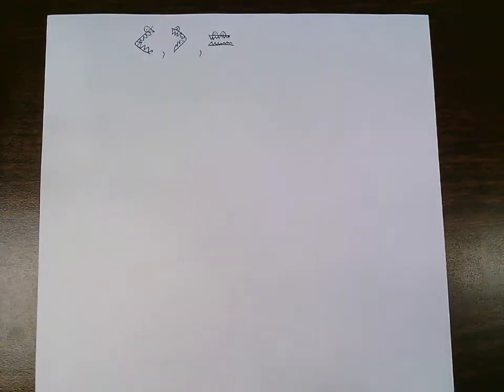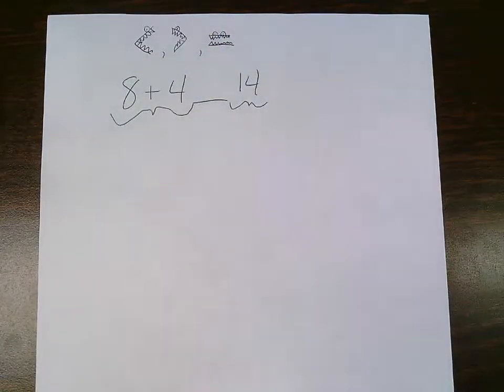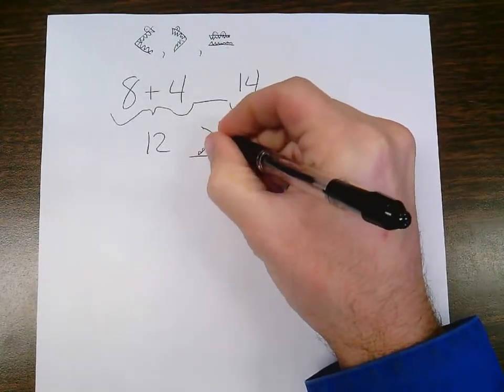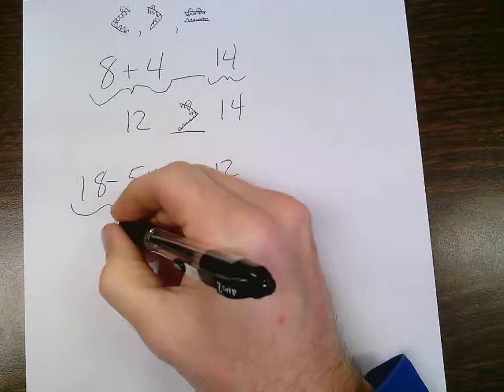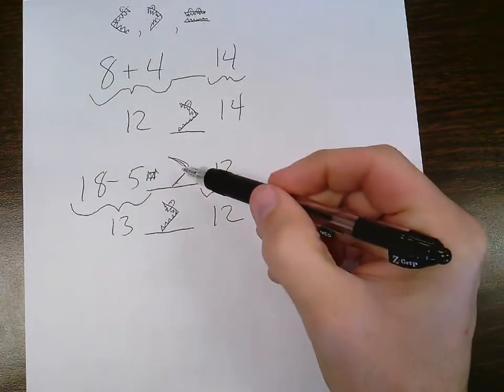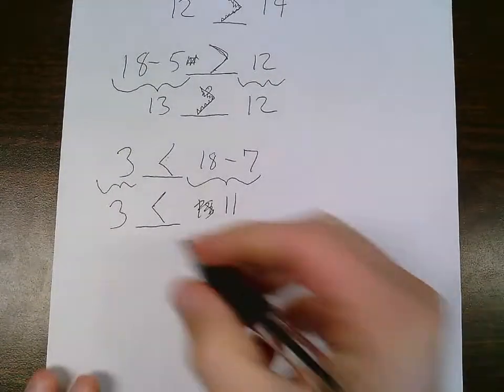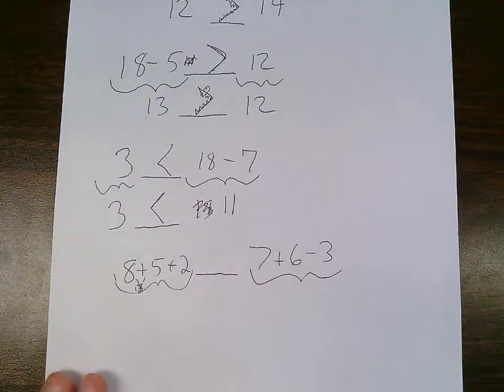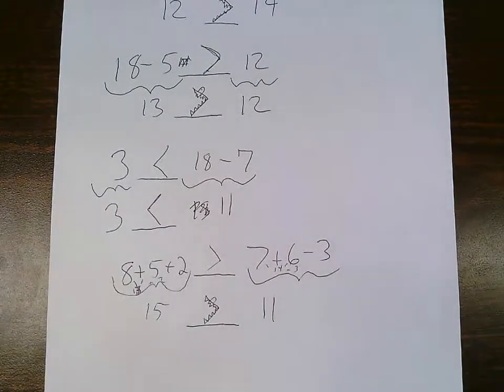Identifying Missing Alligators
Identifying missing alligators(Less than, greater than, equal to)